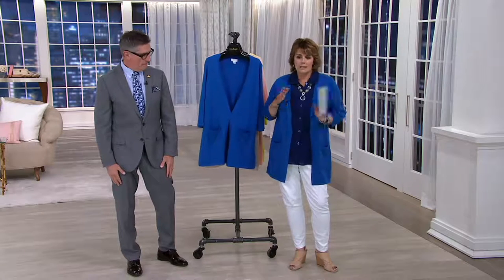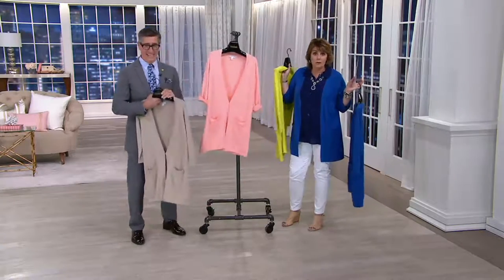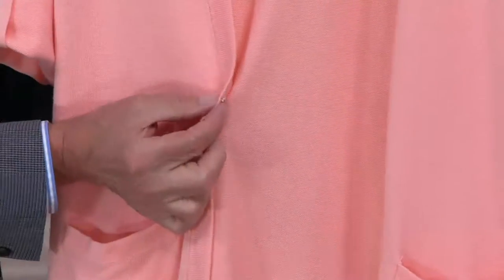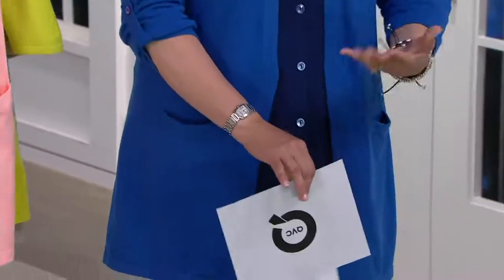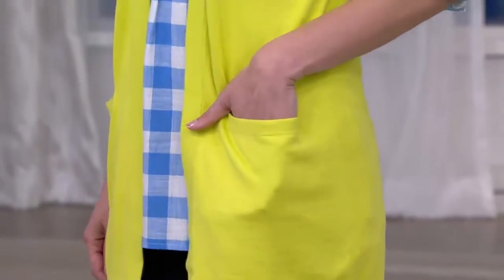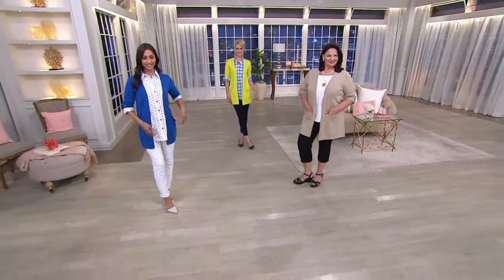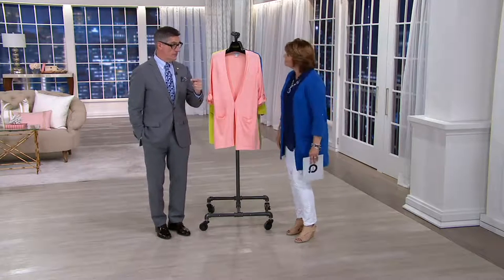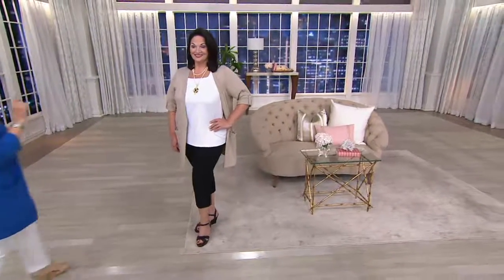Joan Rivers Wardrobe Builders Cardigan w/ Tab Sleeve Detail on QVC